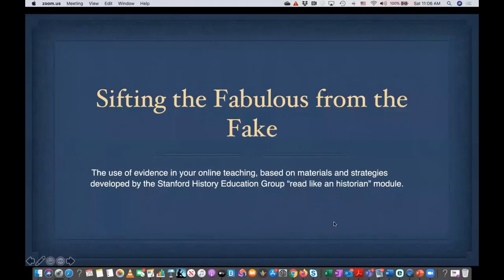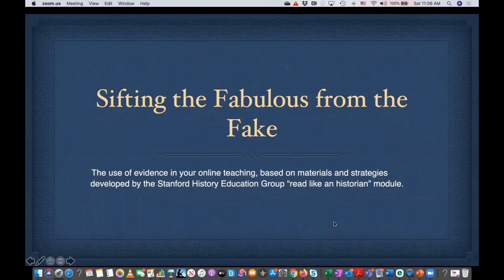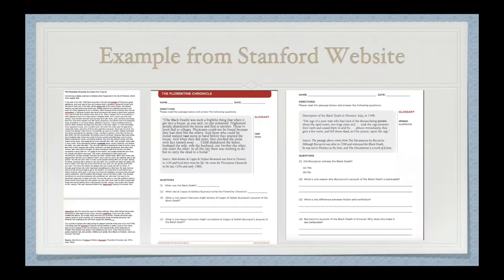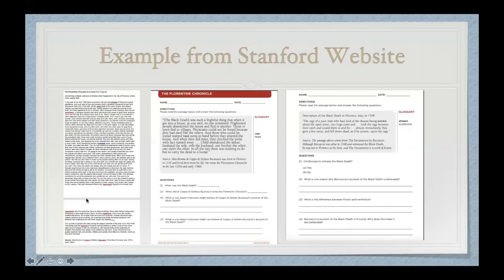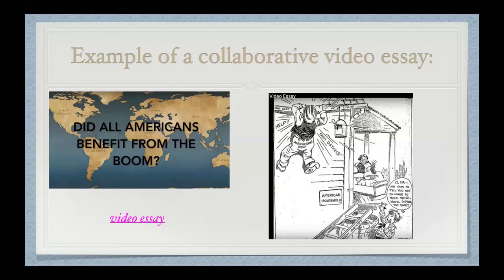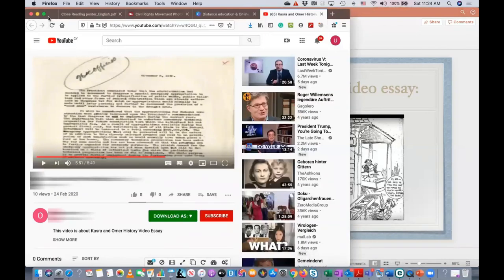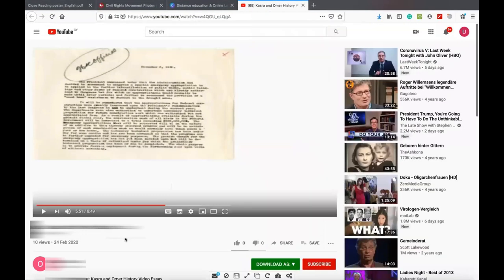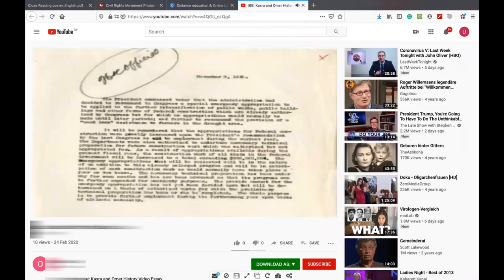3. Sifting the Fabulous from the Fake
In this lesson, Ute Ackermann Boeros (American International School of Cyprus) and Alice Modena (EuroClio) talk about the use of primary sources in online history teaching, reliable online source collections, and tasks for students.